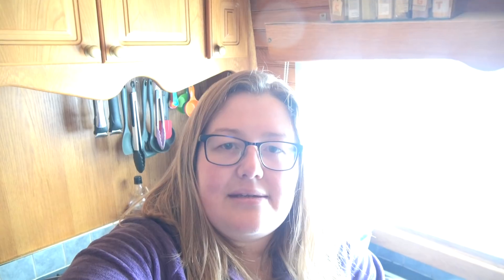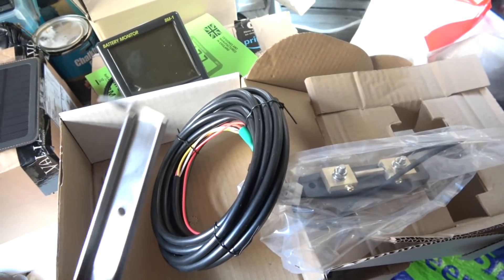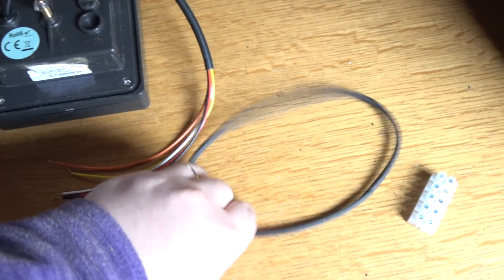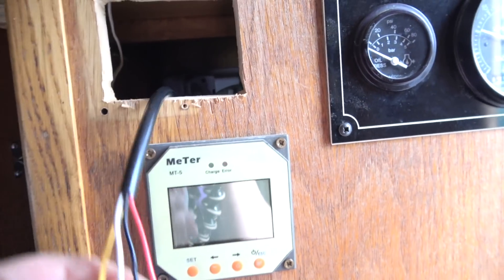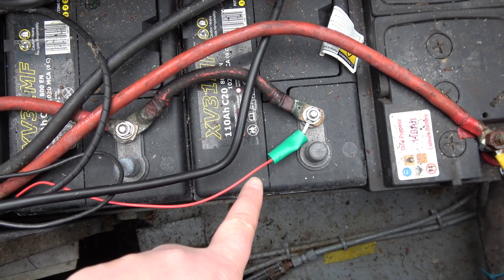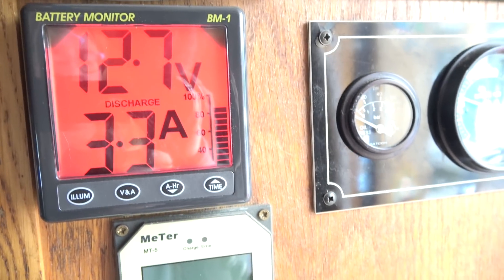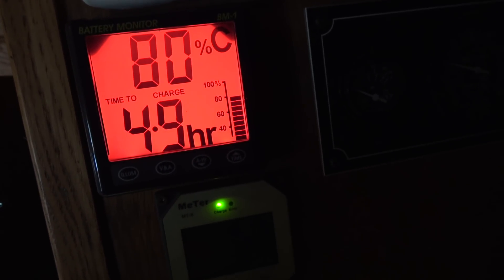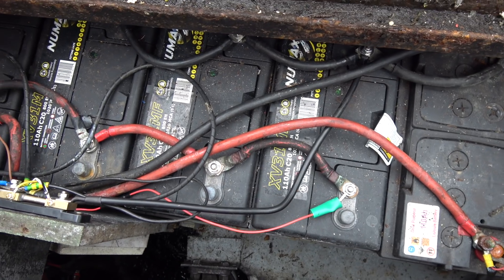How I Installed a Nasa BM1 Battery Monitor on my Canal Narrowboat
On a narrowboat when you are living off grid, it is important to keep a close eye on the batteries. There are many devices available to help with this. I chose a Clipper BM1 from Nasa Marine. In this video I walk you through the installation process.

I bought mine from Amazon so I could pay with vouchers but it is cheaper other places online.